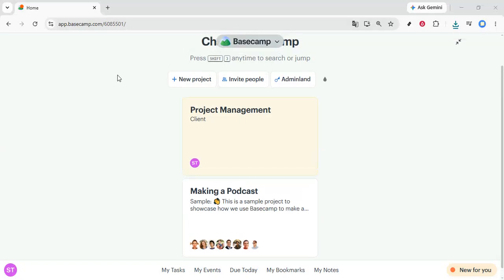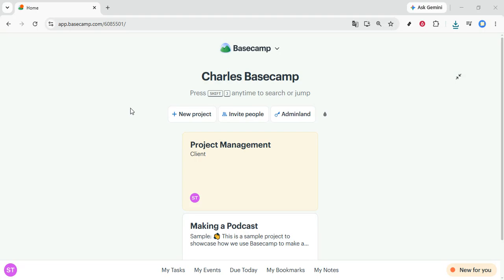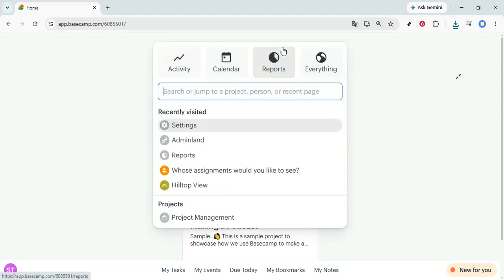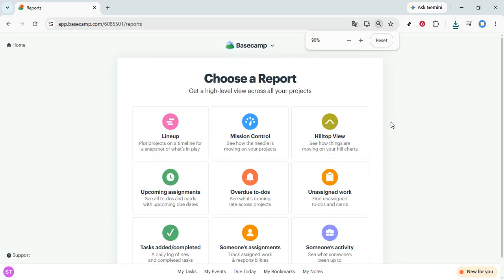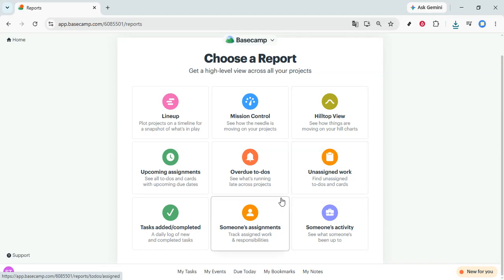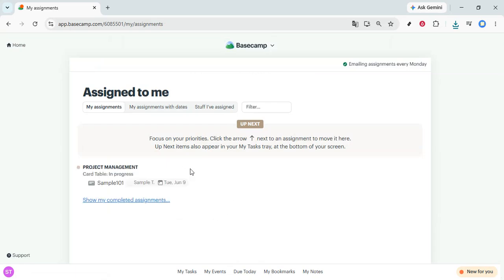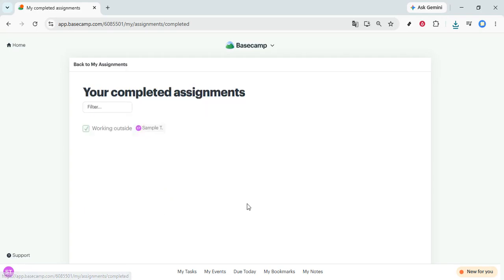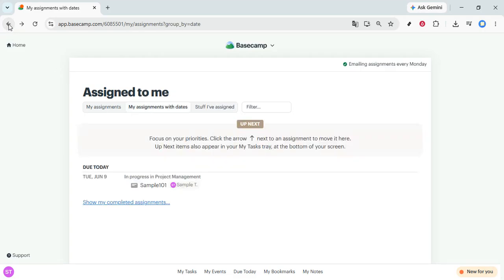How to Track Time Used in Basecamp 2026 (Simple Step)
In this comprehensive video, we delve into the essential techniques for tracking time used in Basecamp, a popular project management software. You'll discover how to effectively monitor your team's productivity, ensuring that every hour spent is accounted for and aligned with your project goals.

By watching, you'll learn about the various time tracking features available in Basecamp, as well as tips for optimizing your usage of the software. Don't miss out on the strategies that can transform your project management experience—watch till the end for actionable insights!